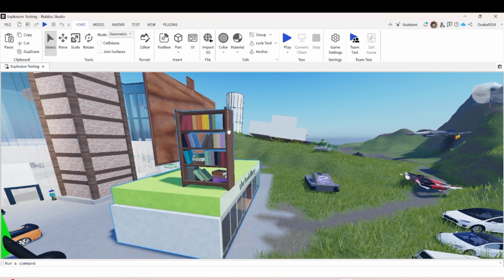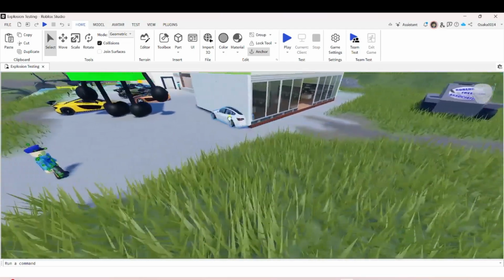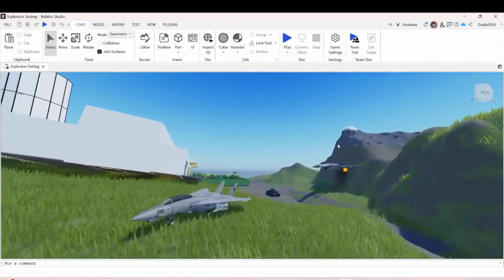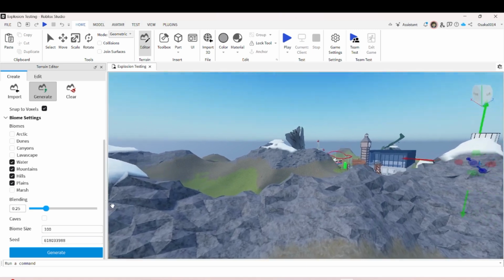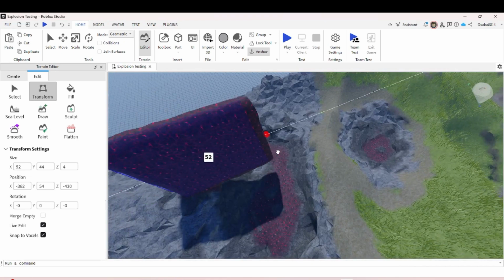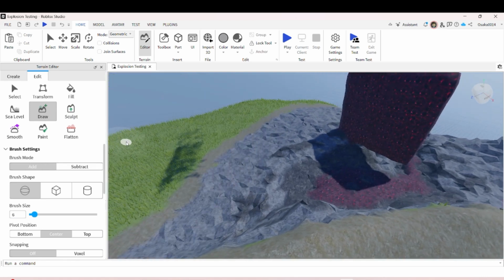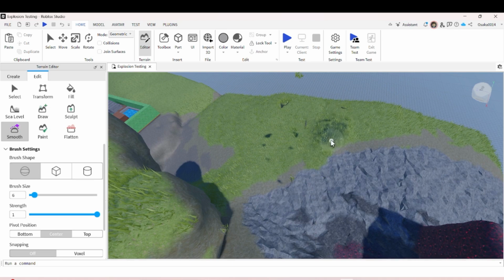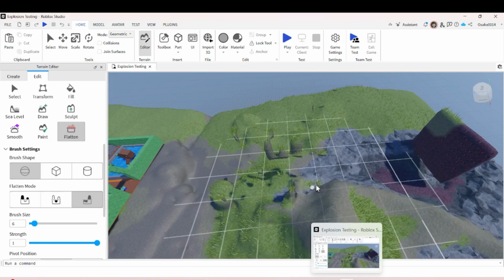ROBLOX Studio Tutorial: Lesson 3 - Basic Tools